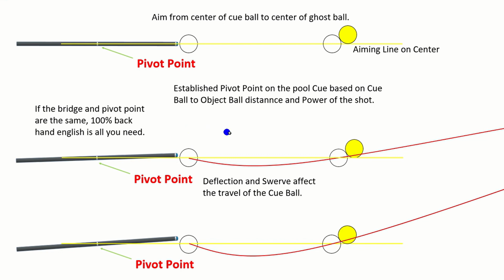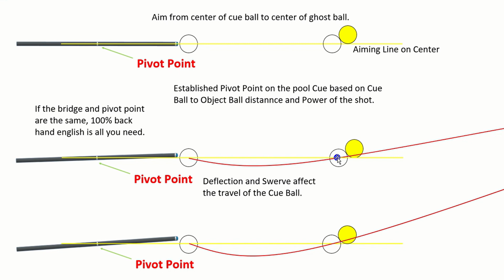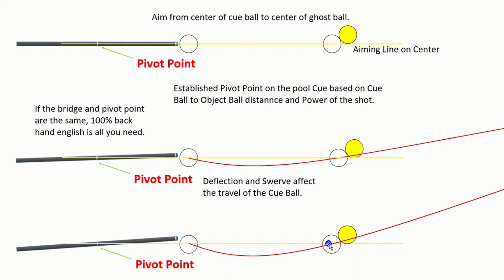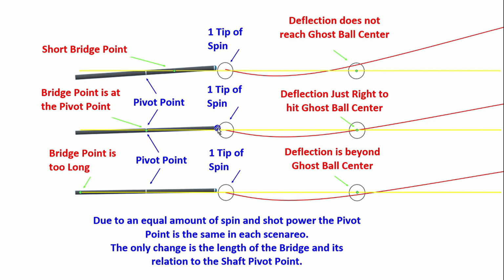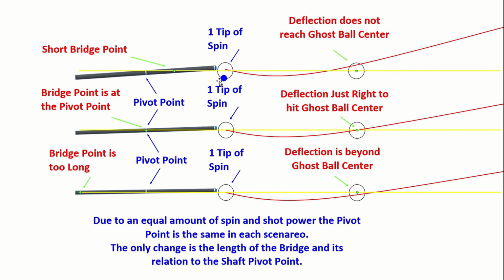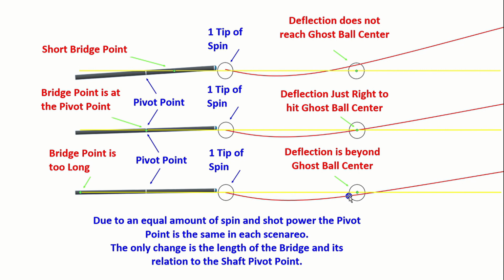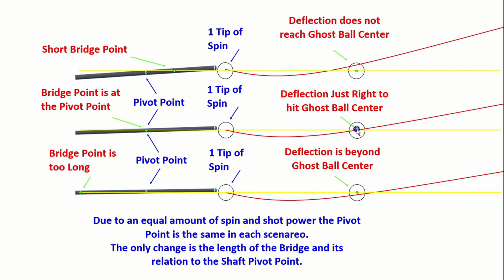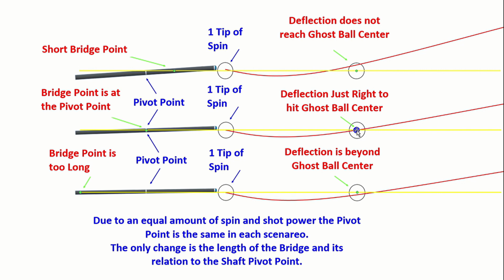Mastering Pool With Pivot English Part 2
Summary
Mastering pool involves understanding squirt, swerve, and deflection to accurately aim and apply side spin for precision shots.

Highlights
🎱 Squirt: The cue ball deflects right when struck with left spin.
🔄 Swerve: Left spin causes the cue ball to curve left, affecting its path.
📏 Pivot Point: A specific spot on the shaft allows for self-correcting side spin.
🖐️ Backhand English: Applying spin with the backhand at the pivot ensures accurate aiming.
🔄 Deflection: Combining squirt and swerve determines the cue ball’s final path.
📏 Bridging Tips: Proper bridge placement is crucial for achieving the desired deflection.
🏆 Training Aid: Use tools to find pivot points for your specific cue.
Key Insights
🎯 Understanding squirt and swerve helps players predict cue ball behavior, enabling better shot planning. This knowledge is essential for advanced players who want to enhance their precision.
🔬 The pivot point is critical in applying side spin effectively; mastering its location allows for improved accuracy in shots, making it a cornerstone of proficient cue management.
🔄 Backhand English is a powerful technique that, when used correctly, can lead to consistent intersections with the ghost ball, reinforcing the importance of grip and stroke control.
📍 The relationship between bridging distance and deflection reveals how small adjustments can significantly impact shot outcomes, emphasizing the need for practice and awareness.
⚖️ Balancing the application of side spin and understanding its effects on the cue ball’s trajectory is vital for executing complex shots in billiards.
🛠️ Utilizing training aids helps in visualizing and mastering the pivot points, facilitating a practical approach to improving one’s game.
📊 Consistent practice with these techniques enhances overall gameplay, allowing players to compete at higher levels with confidence and skill.